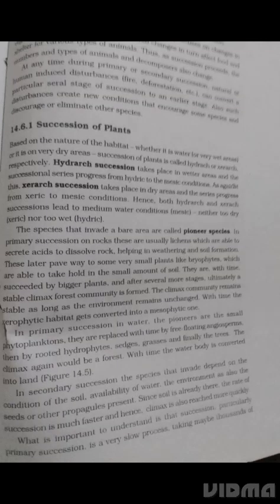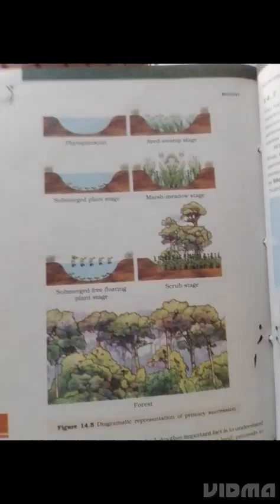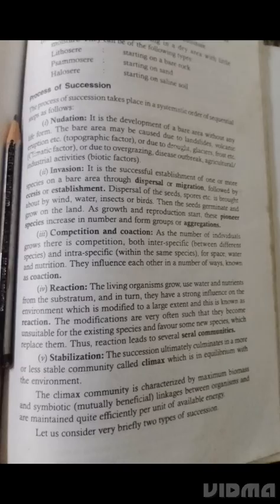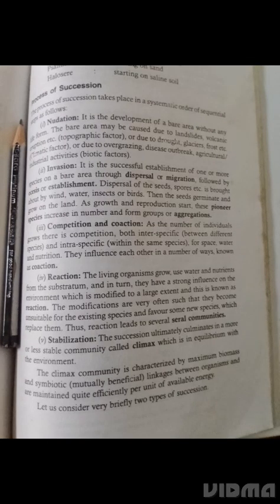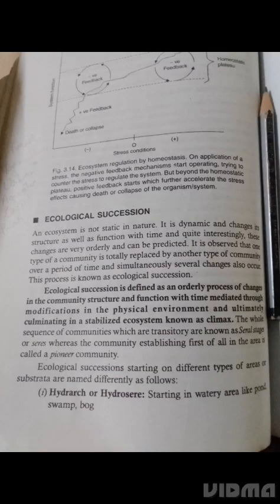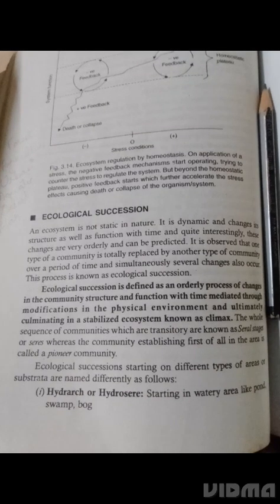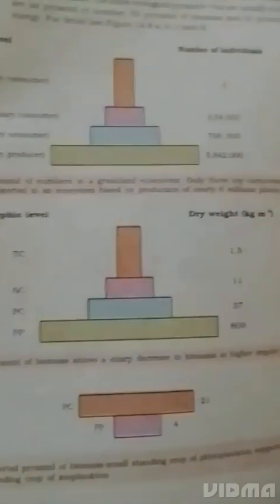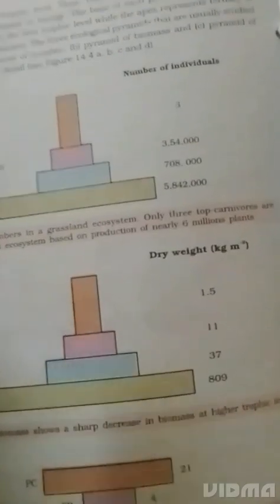Succession, Ecosystem function (B.Sc. Yoga, AECC)